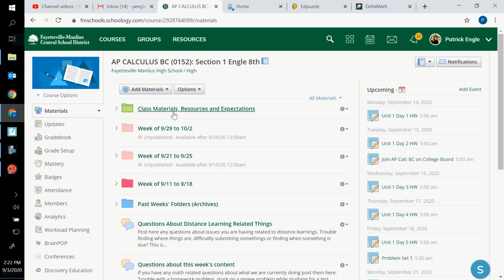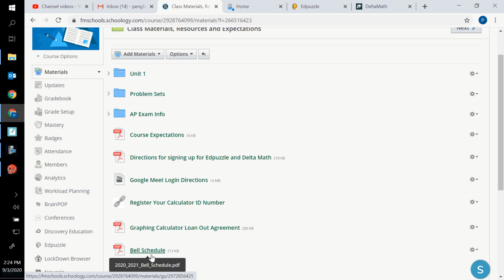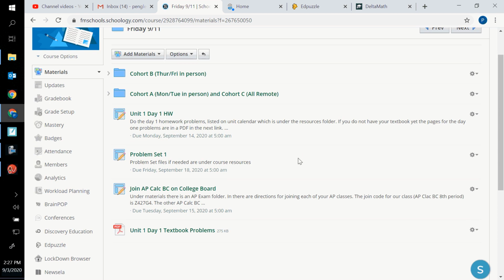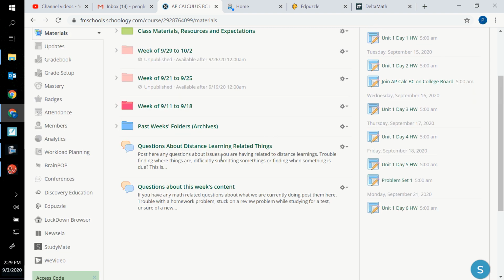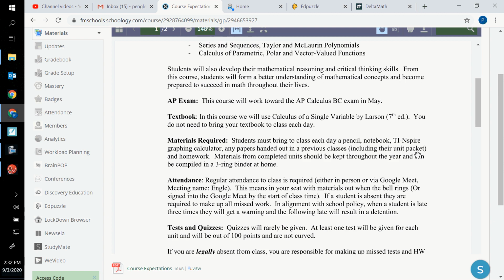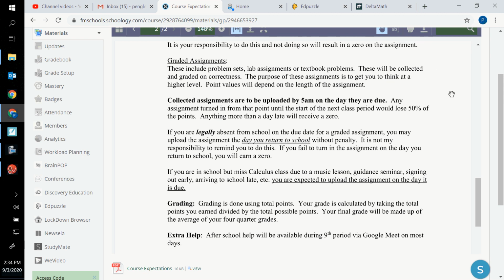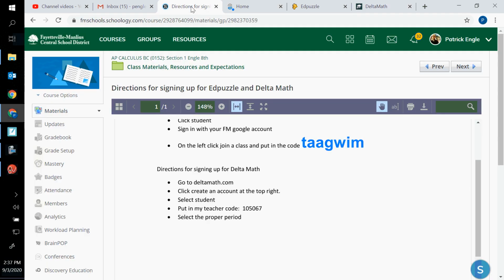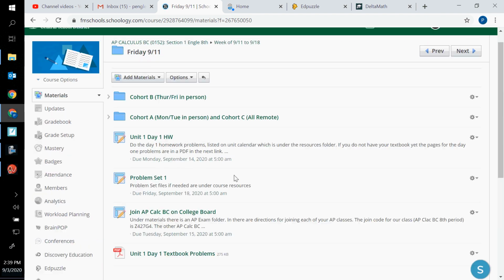AP Calc Introduction